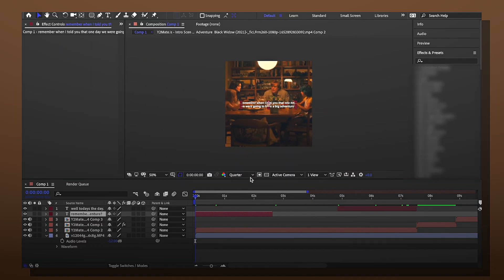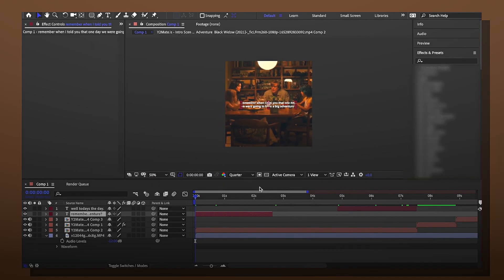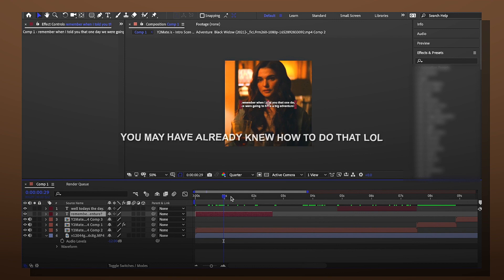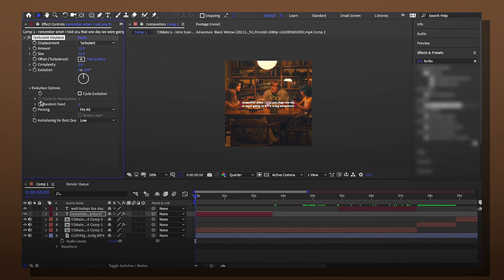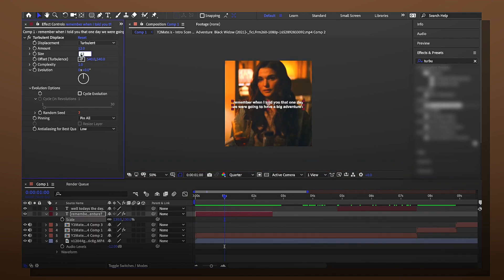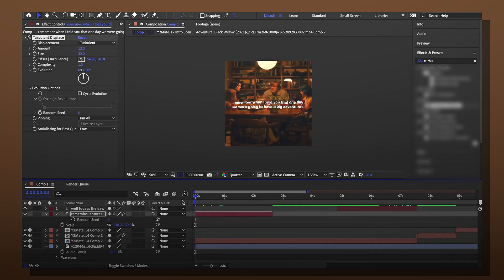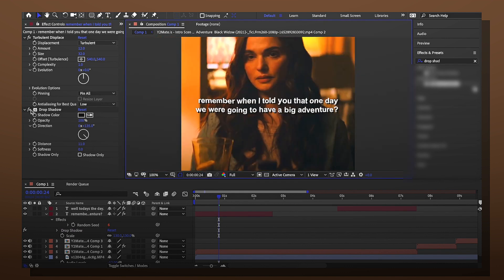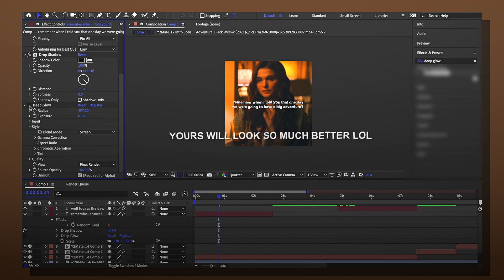How to Edit Popular Turbulent Displace Text Effect | After Effects Tutorial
Someone teach me how to do better thumbnails..